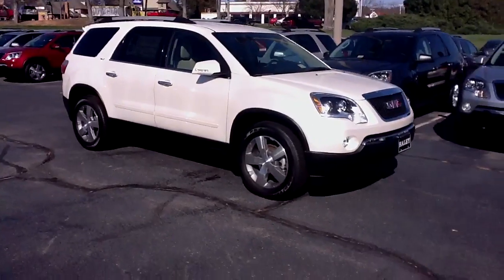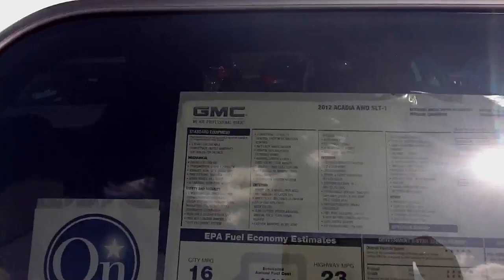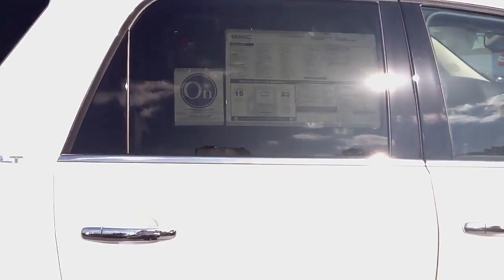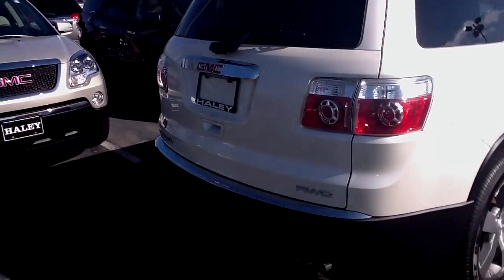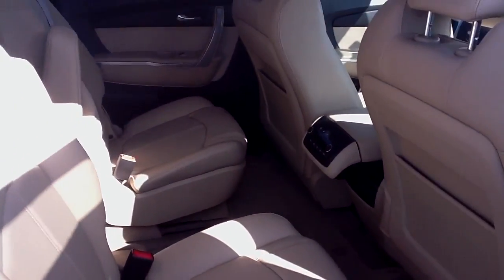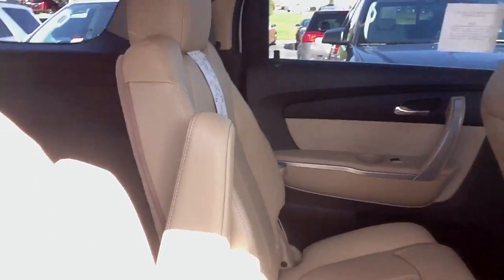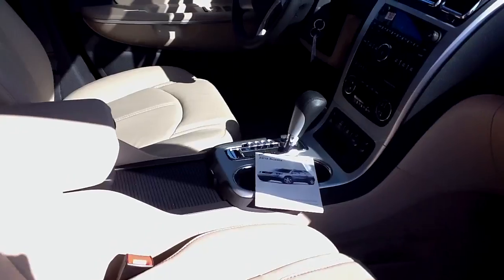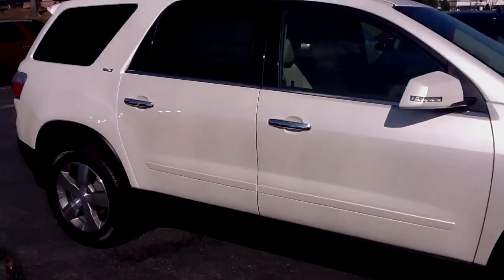Haley Buick GMC | GMC Acadia SLT 1